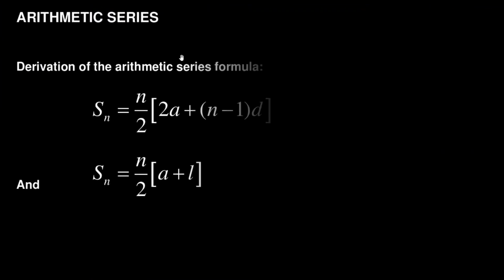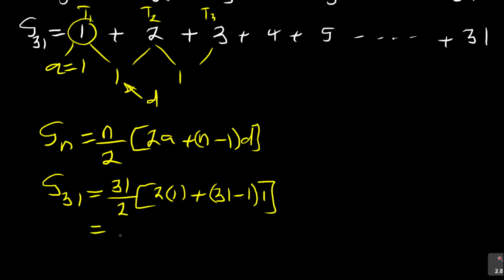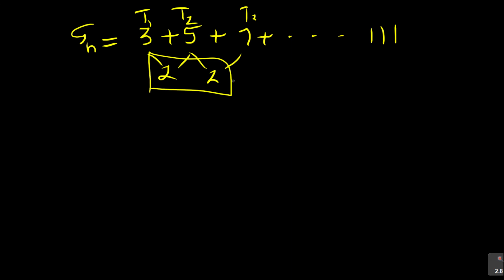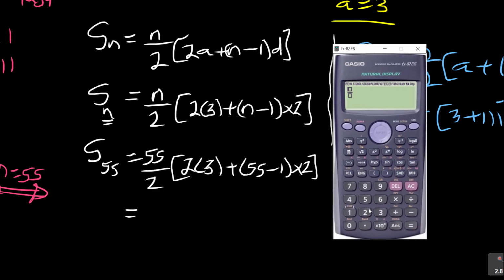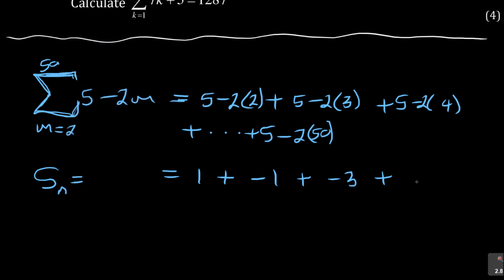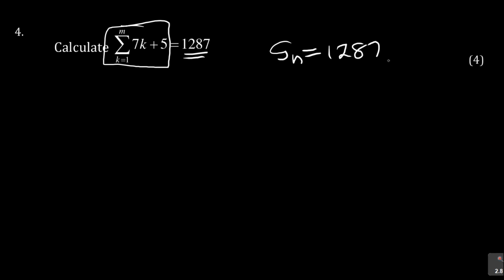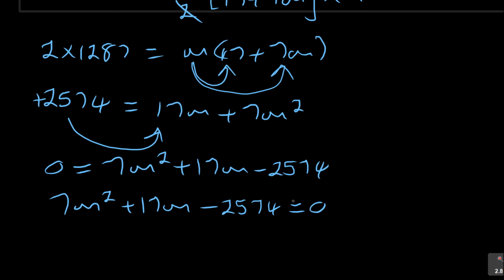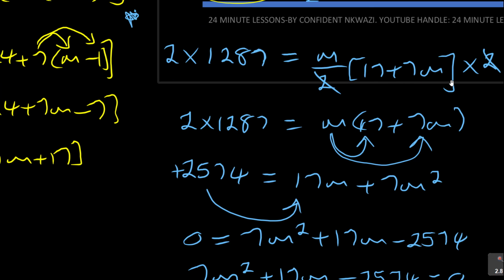PART 2-Arithmetic Series-Summation examples-Grade 12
This video is part 2 of the summation notation.